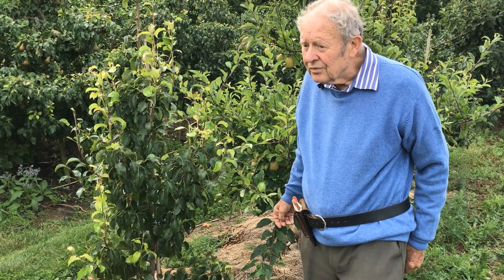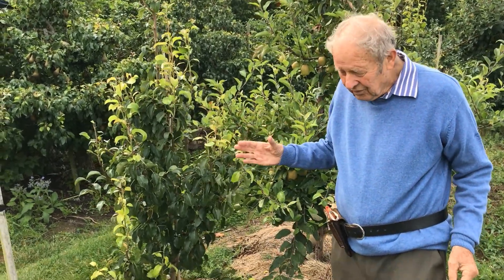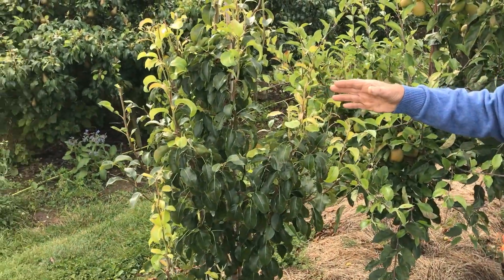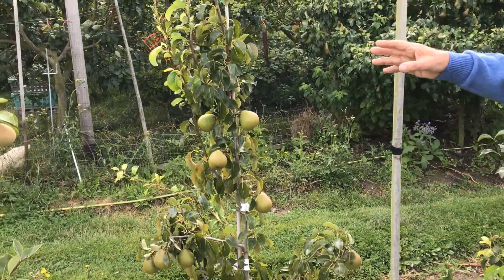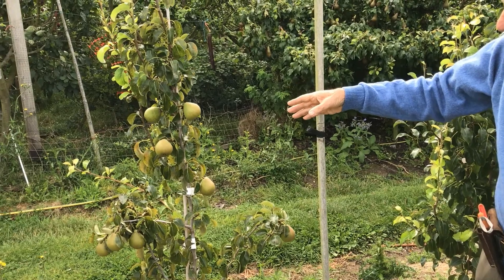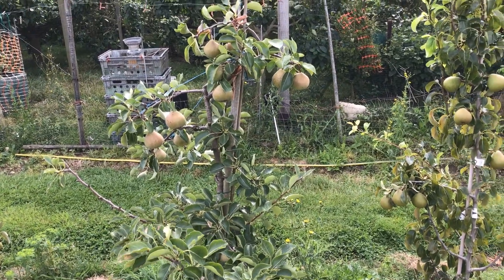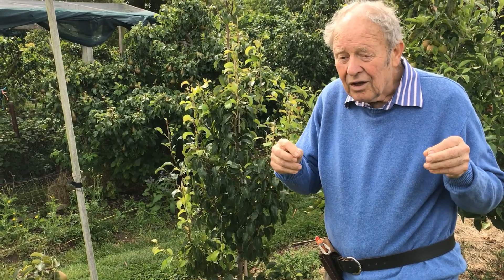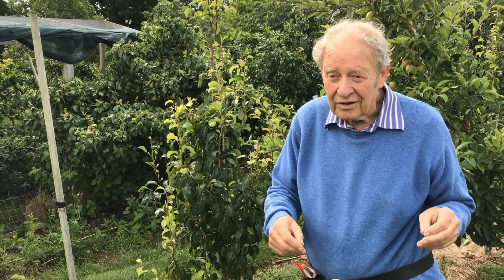What to look for when buying fruit trees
Dan Neuteboom talks about what to look out for when buying fruit trees. A healthy tree is essential, but you can also look for characteristics that indicate a rapid start of fruiting. A comparison of several trees. Look out for the presence or absence of fruit bud when you are buying the tree. Take care with pest protection, particularly in years with abundant aphids. Narration by Dan Neuteboom, camera by John Paddy.